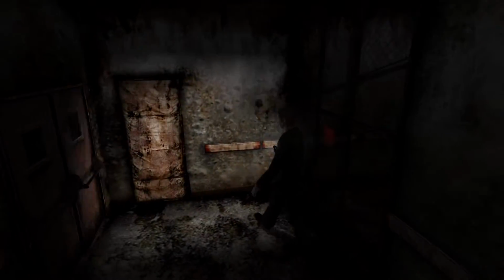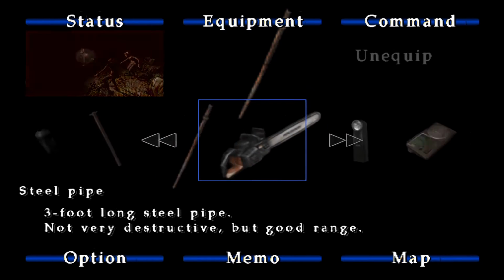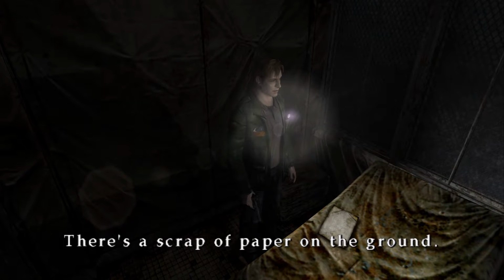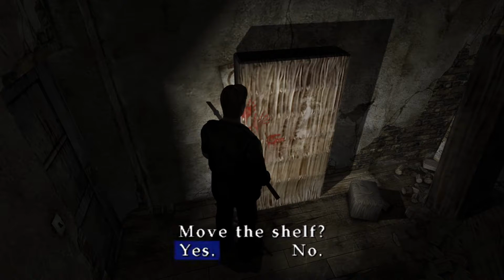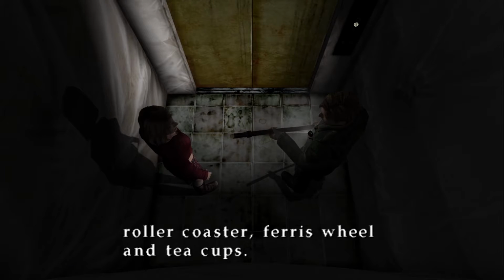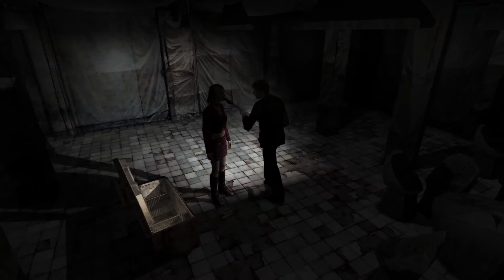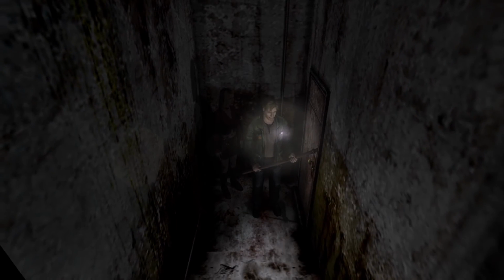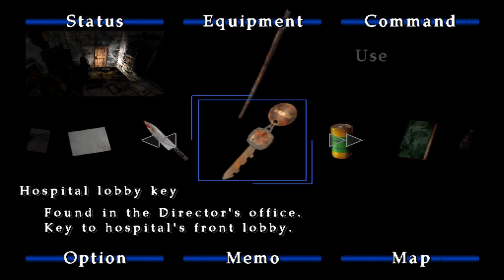Silent Hill 2 100% - #6 - Hospital 2/2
Welcome to Silent Hill 2 100% - #6 - Hospital 2/2. If you feel that I have earned it, then please consider giving a like. It only takes one simple click.

0:00 Timestamps
20:30 Prize Box

A 100% playthrough/walkthrough of Silent Hill 2. All weapons, all items, all endings, all NG+ content, all memos, all save point locations, and all 10 stars. All because I love this game. James risks all or nothing on this episode of Jeopardy.